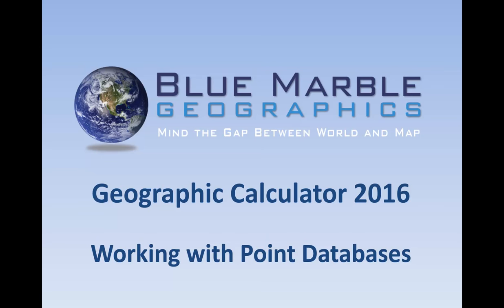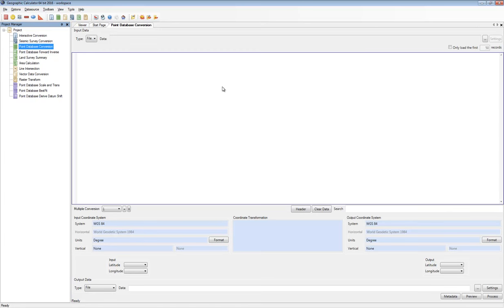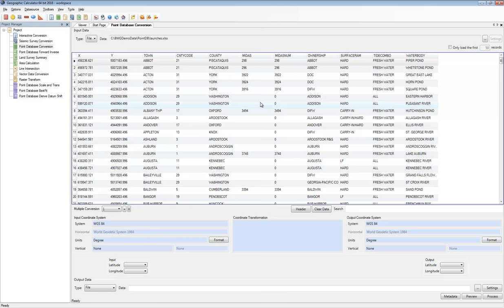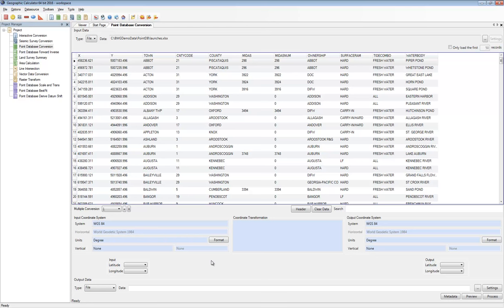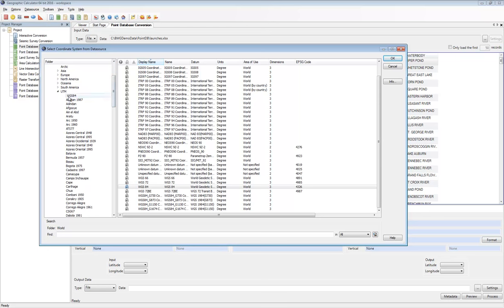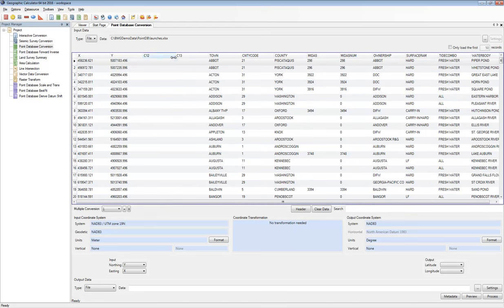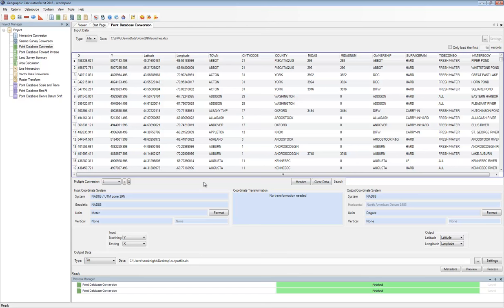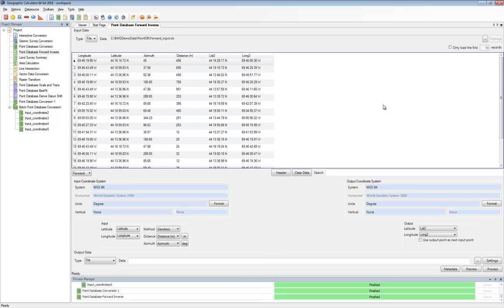Geographic Calculator 2016 - Working with Point Databases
With the 2016 release of Geographic Calculator, there have been a lot of changes to the Point Database job.  This session will be a deep dive on working with the new Point Database interfaces for Conversions and Forward/Inverse jobs now found in Geographic Calculator.  This session will start right at the beginning, no previous experience will be necessary to follow along and we will also step up into some of the more advanced features by the end.